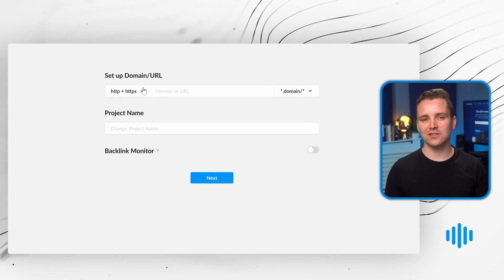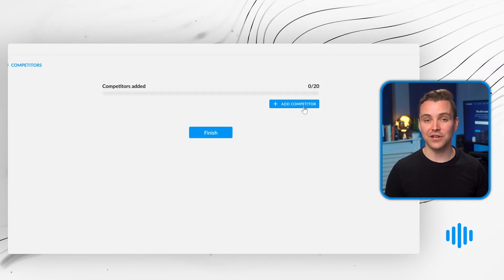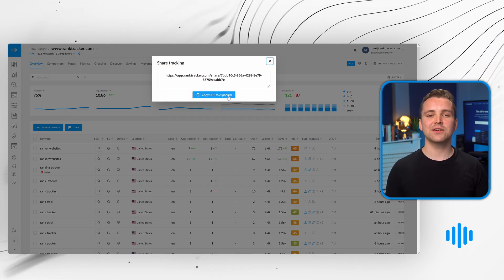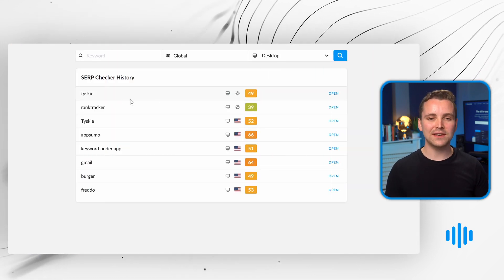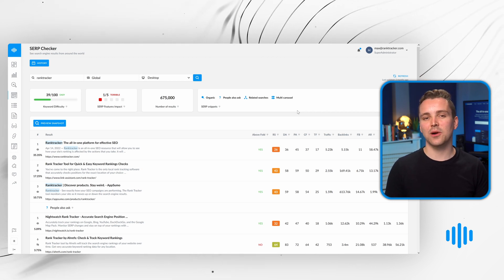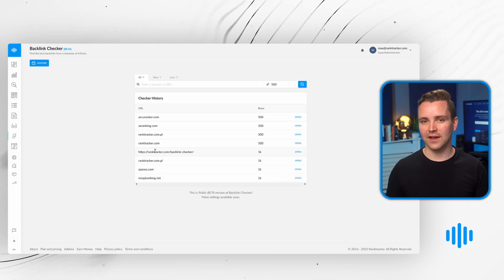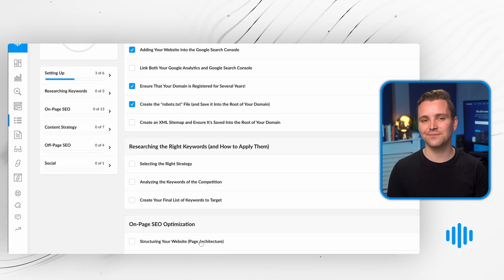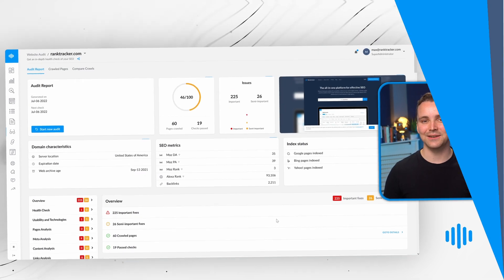What is Ranktracker? - The all-in-one platform for effective SEO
Research keywords, analyse the competition, Check & Monitor backlinks and track your search engine ranking – all with a single, powerful platform. Rank tracker harnesses world-class data sources to help you get ahead in SEO, whether you’re a small startup or a large agency.

✔️ Ranktracker - See exactly how your SEO campaigns are performing - monitor your site as it moves up or down the search engine results. Check out this video!

✔️ Keyword Finder - Just enter a word or phrase to see a list of relevant related keywords, complete with search volumes and difficulty ratings

✔️ SERP Checker - SERP analysis helps you find the weak spots of your competitors

✔️ Web Audit tool - Get an in-depth health check of your SEO. The audit tool checks of all your on-site SEO factors, quickly identifying any issues - then tells you how to fix them

✔️ Backlink Monitor - See who's linking to your site with the Backlink Monitor on autopilot

✔️ Backlink Checker - See what backlinks your competitors have, then adapt their content strategies to improve your own

✔️ Actionable SEO Tasks - Will walk you through the process step-by-step, so you're ready to climb the search engine rankings

✔️ Reports - Create customizable reports to show how your site's ranking has changed over time